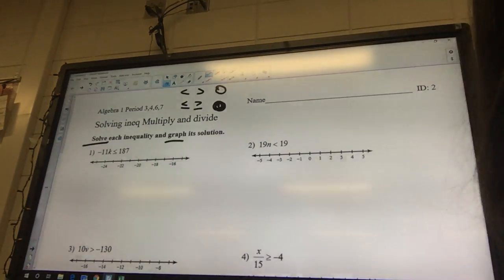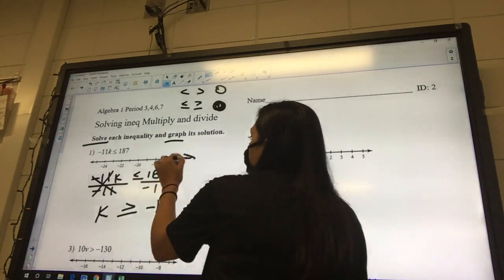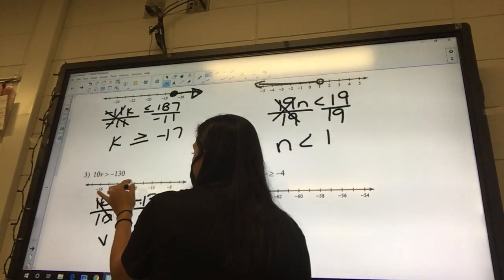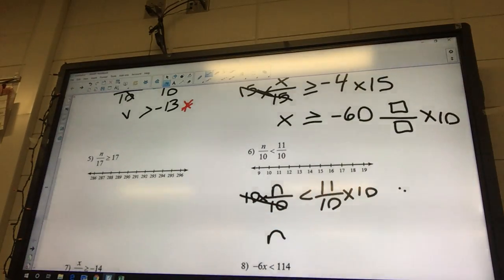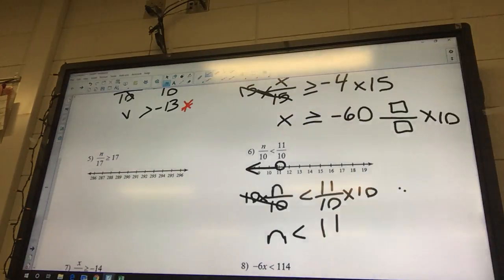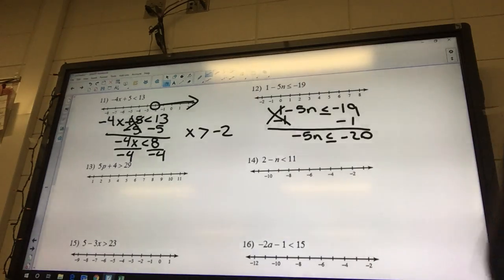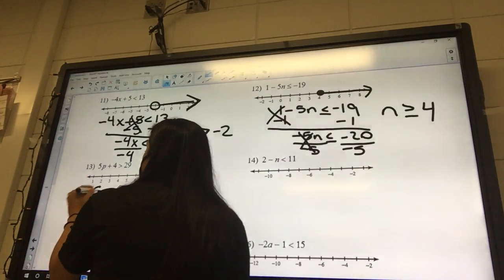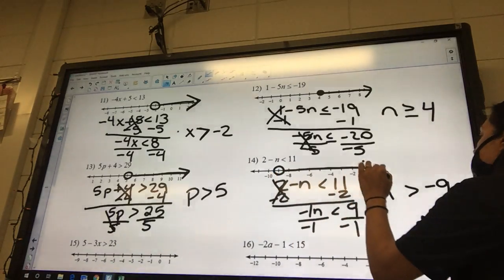Solving ineq multiply and divide and 2 step